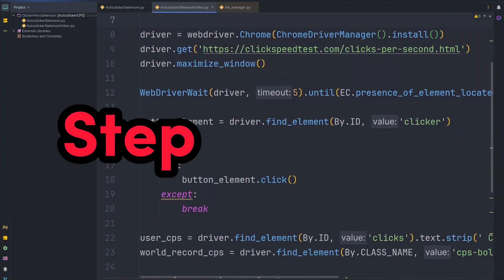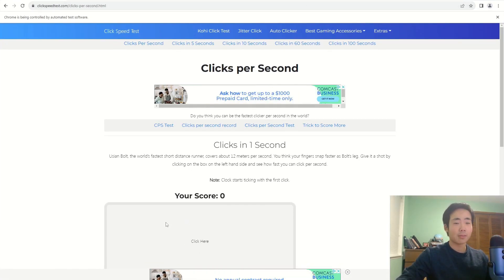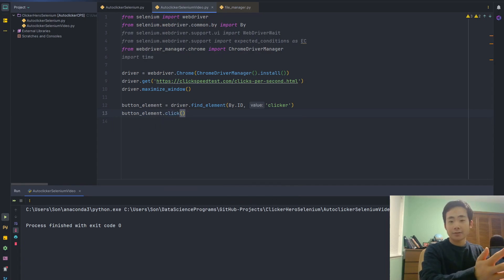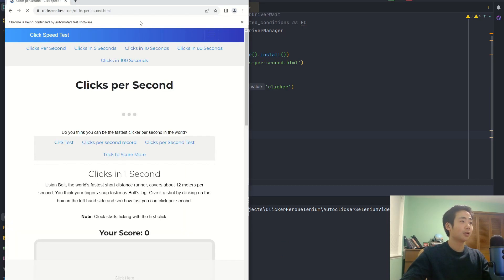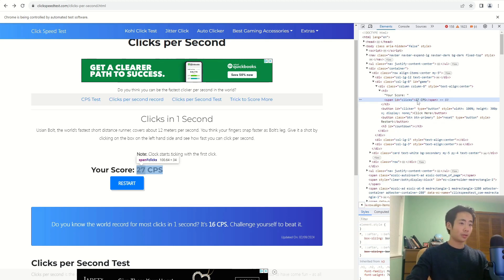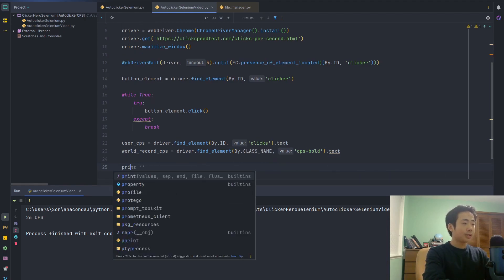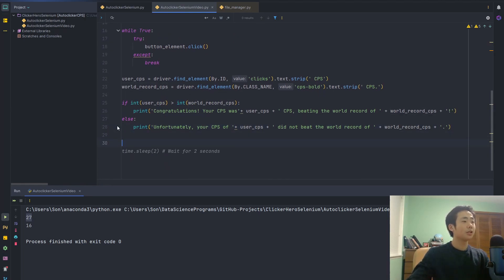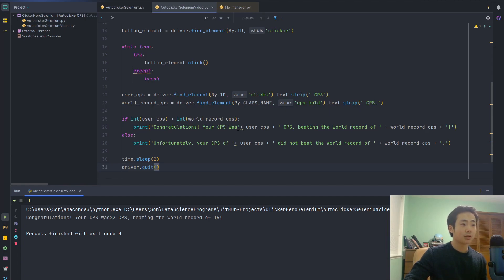Selenium Clicker Automation Project [for Beginners!]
This is a beginner-friendly project walkthrough that will show you how to build an autoclicker using Selenium in Python!

⏰ TIMESTAMPS:
0:00 - Intro
0:11 - Importing the Libraries
0:50 - Setting up the Driver
3:07 - Coding the Autoclicker
8:28 - Comparing Your CPS to the World Record
16:53 - Outro